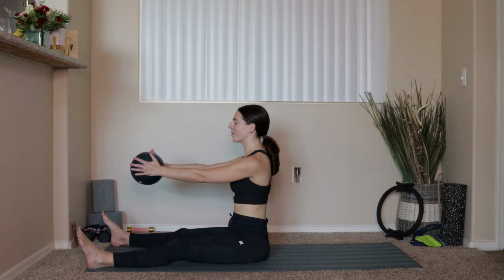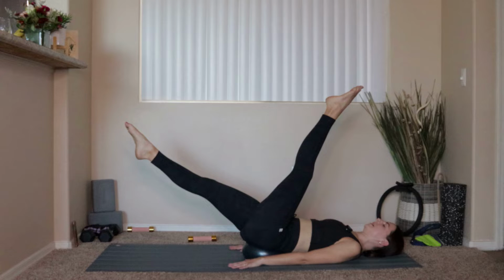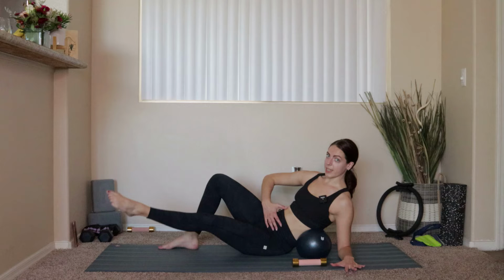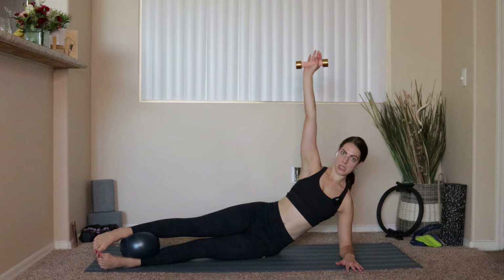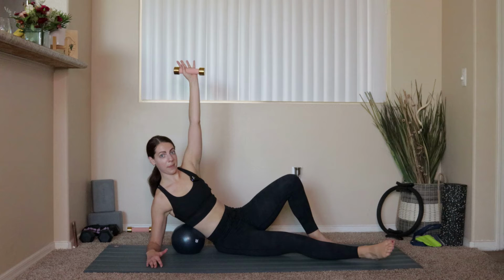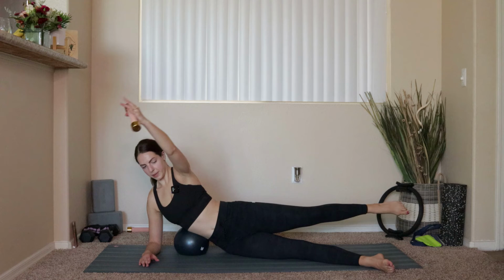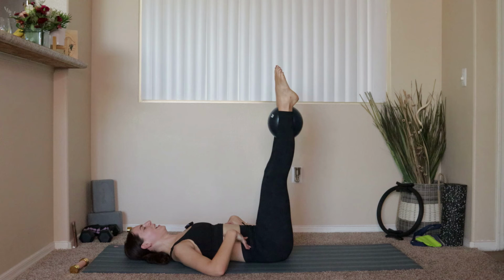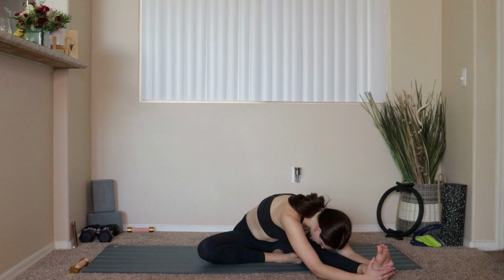MAT PILATES WORKOUT FOR INNER THIGHS // 25 minute mat pilates class with small ball and light weight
MAT PILATES WORKOUT FOR INNER THIGHS

Happy Wednesday! Props are optional today, you can absolutely do this class without! Hope you enjoy it!